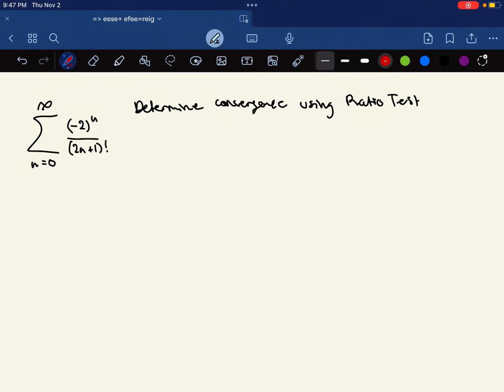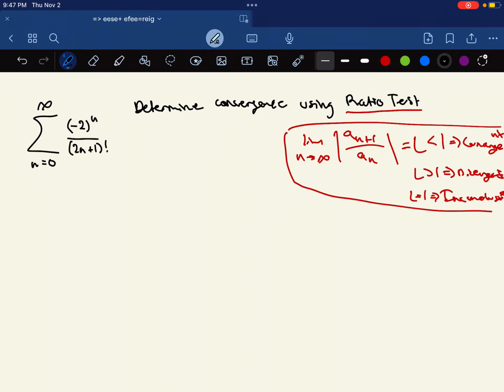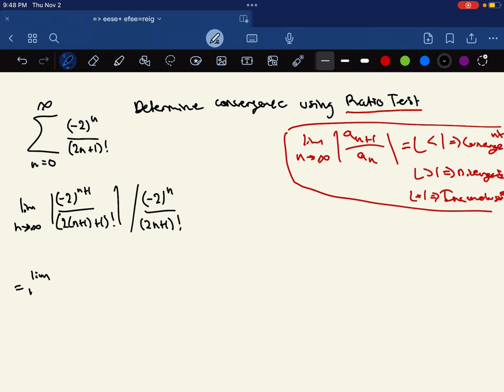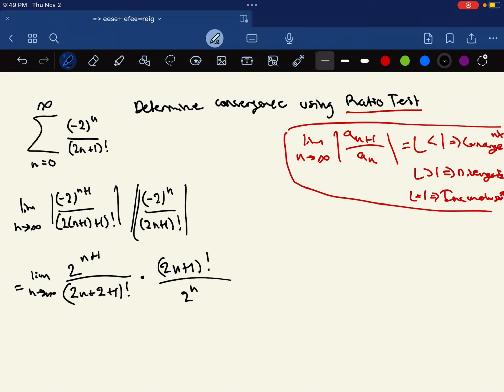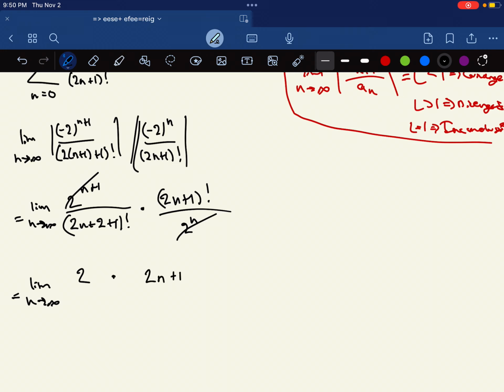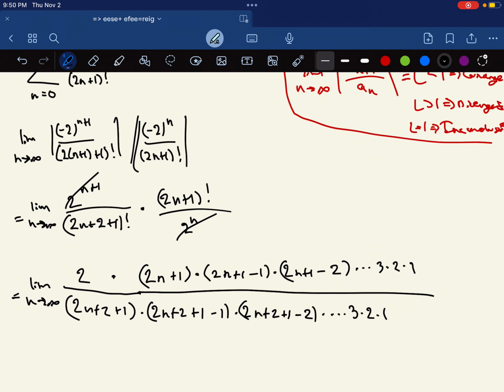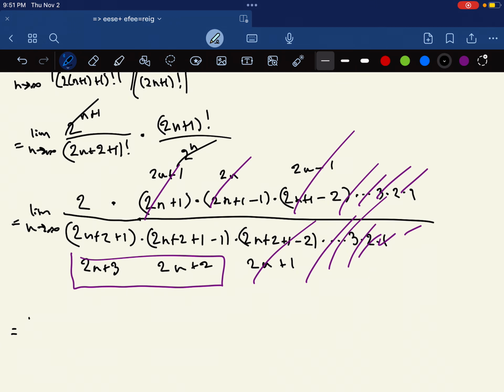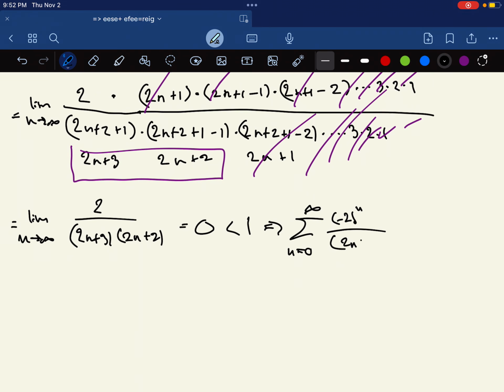Ratio Test Calculus 2 Example